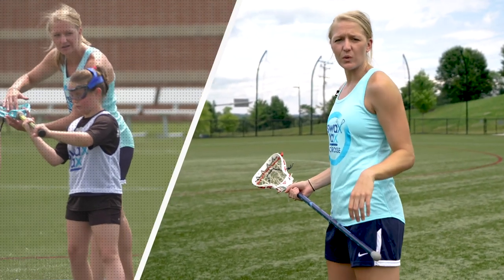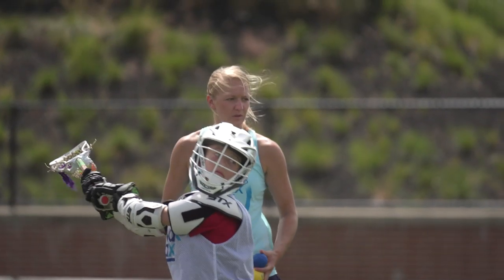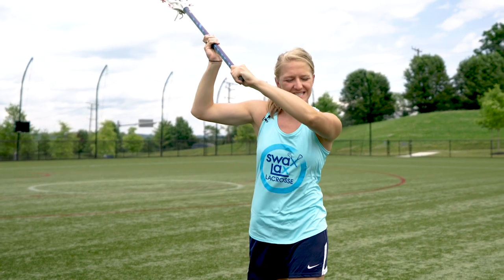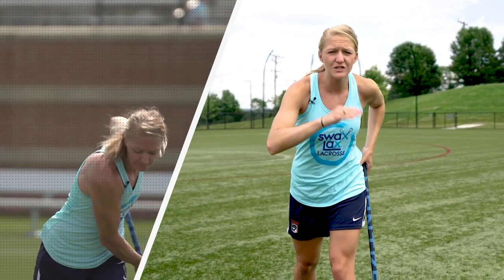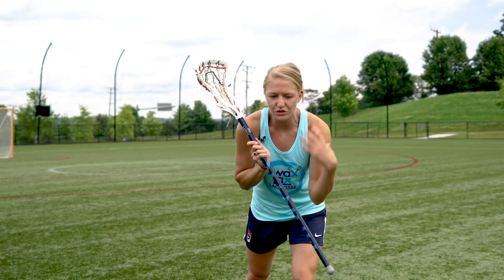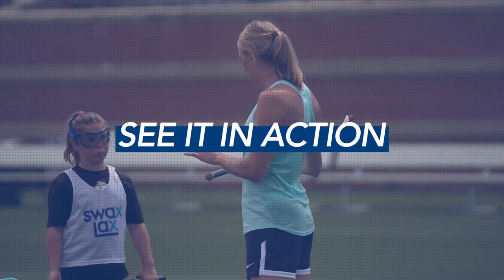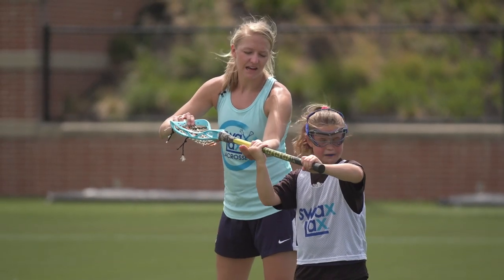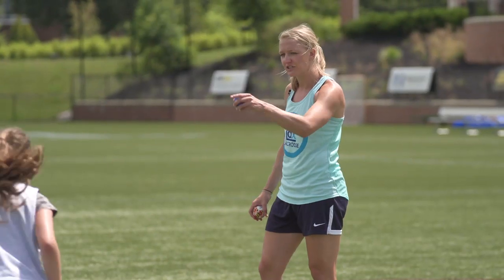The Fundamentals of Shooting | with Ally Carey